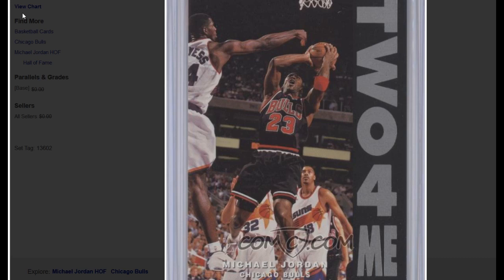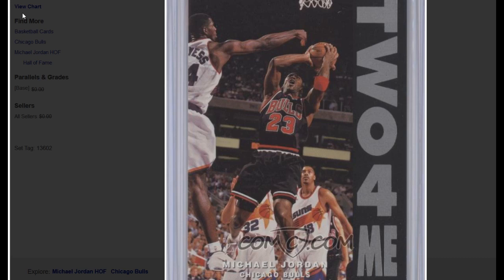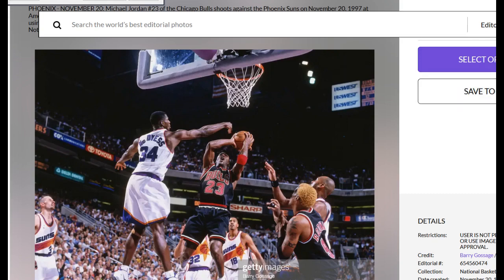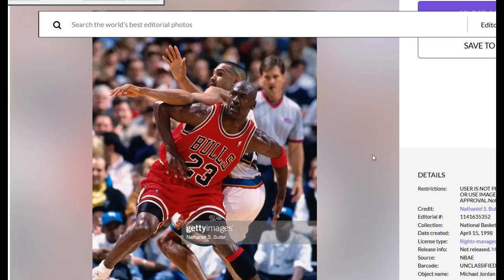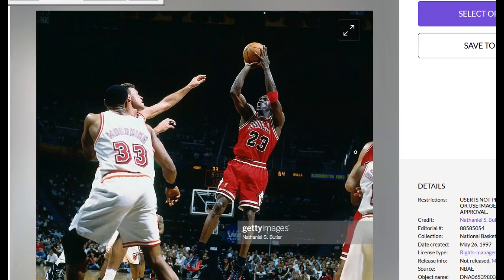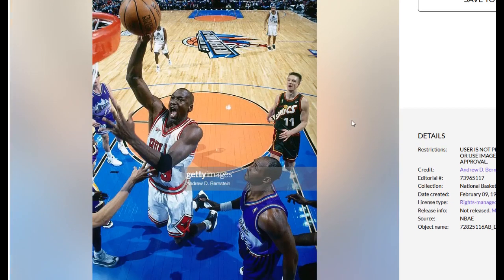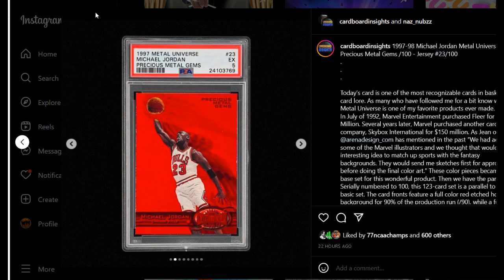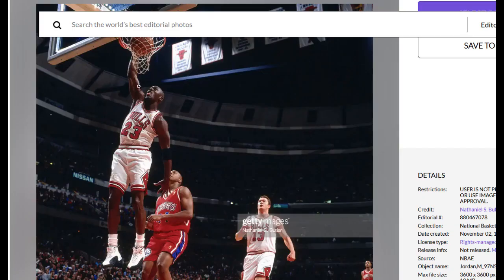I Photomatched FIVE 90s Michael Jordan Metal Universe Basketball Cards...Including Three PMG Cards!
If you have requests for other MJ cards, drop them in the comment section!